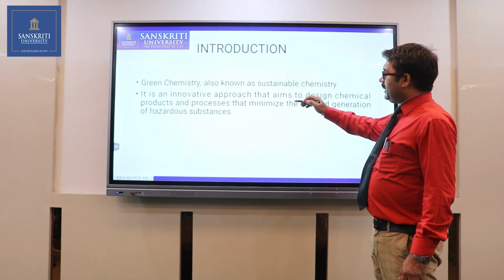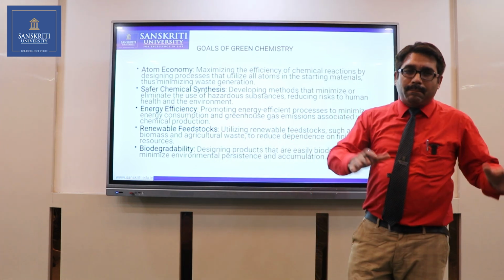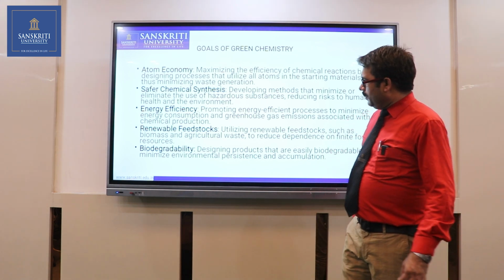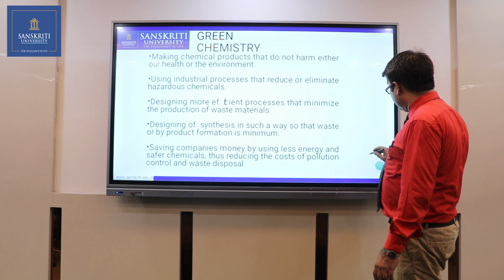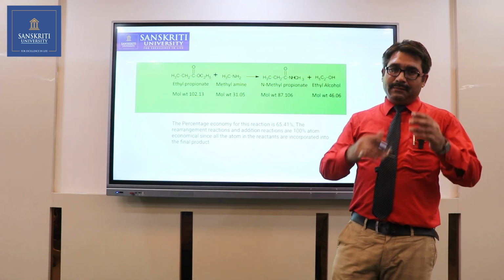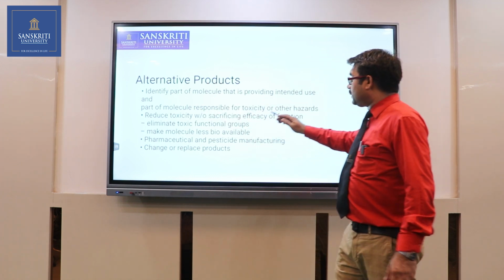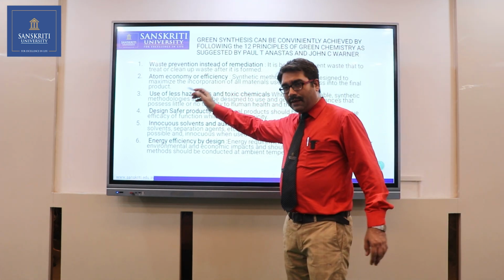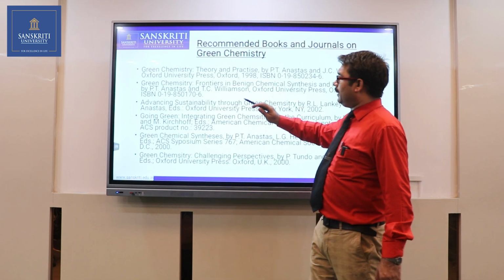Green Chemistry | Sustainable Principles & Applications | Dr. Gopal Arora | Sanskriti University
Explore the world of green chemistry with Dr. Gopal Arora at Sanskriti University!

In this comprehensive lecture, learn about:

Introduction to Green Chemistry (Sustainable Chemistry)

Importance and goals of green chemistry

12 Principles of Green Chemistry by Paul Anastas and John Warner

Concepts like atom economy, energy efficiency, renewable feedstocks, and biodegradable products

Applications in chemical synthesis, industrial cleaning, polymers, and environmental safety

Strategies to reduce pollution, waste, and hazardous chemicals

This lecture is perfect for students, researchers, and anyone interested in sustainable chemical practices. Stay updated on innovative approaches to design eco-friendly, safe, and efficient chemical products.